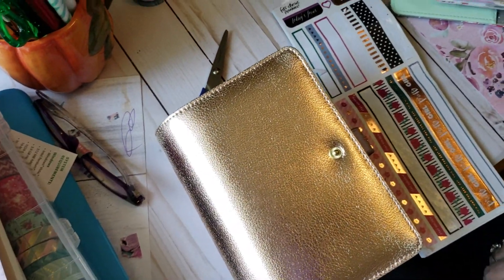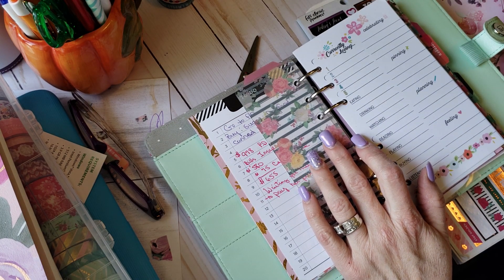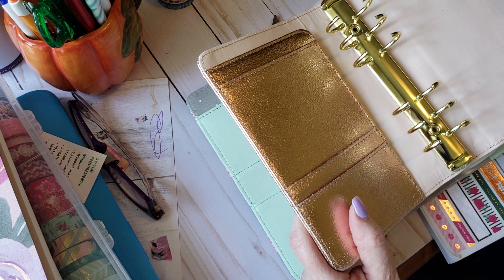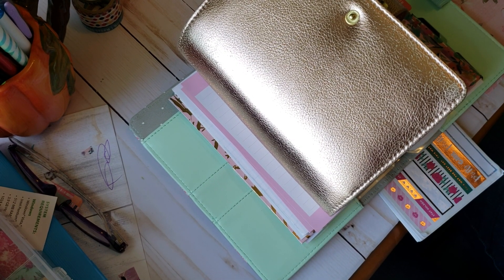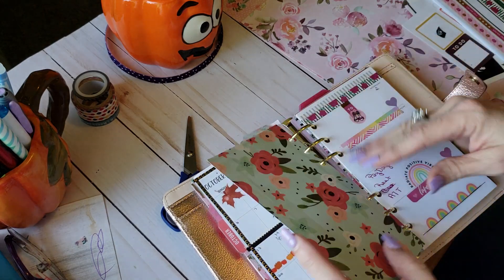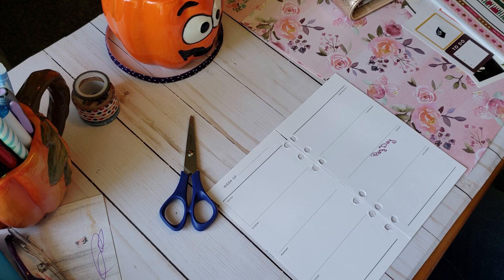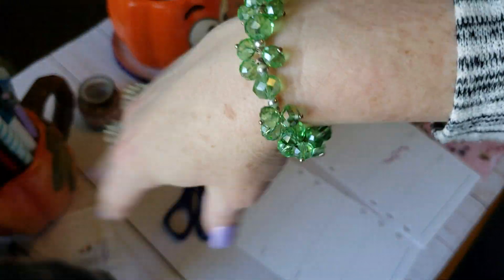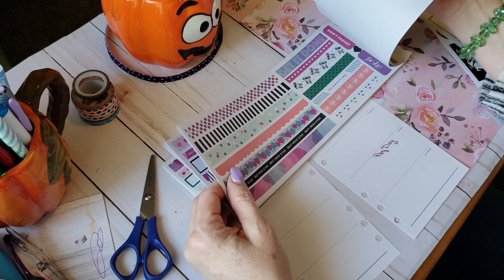Plan with me in my Kikki k personal size planner.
Hi guys. This video is kinda long but I tend to babble on when I'm planning. Love you so much 😘